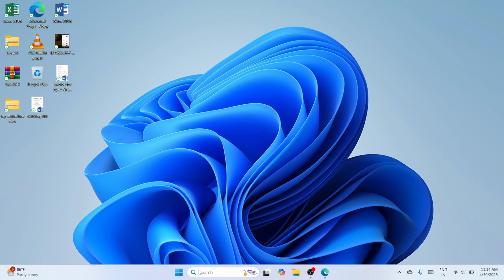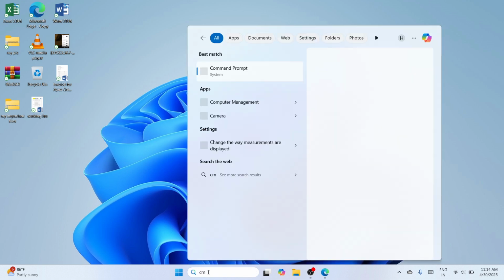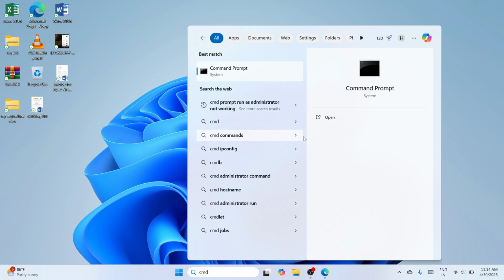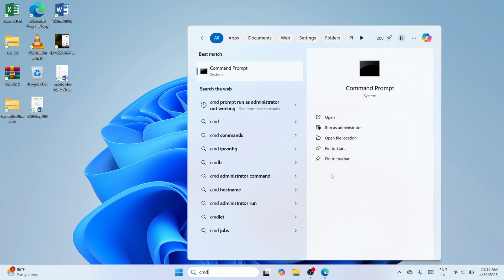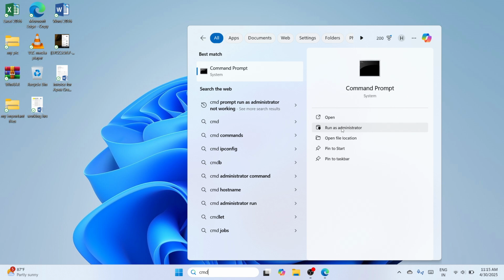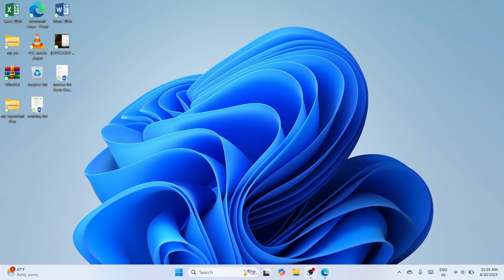EASY TUTORIAL On How To Fix Command Prompt Error 740 In Windows 11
Getting “Error 740: The requested operation requires elevation” in Command Prompt?
This easy tutorial shows you how to fix it step by step on Windows 11.
Perfect for beginners — no complex commands required!
Run CMD smoothly with this quick and effective solution.